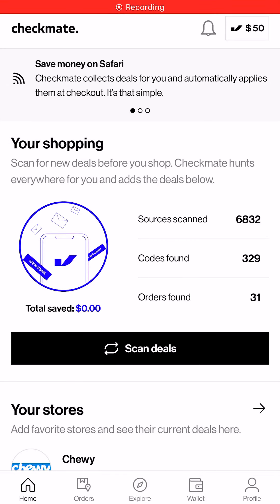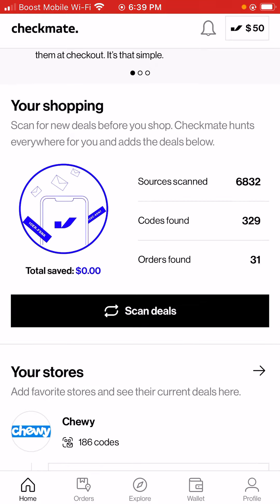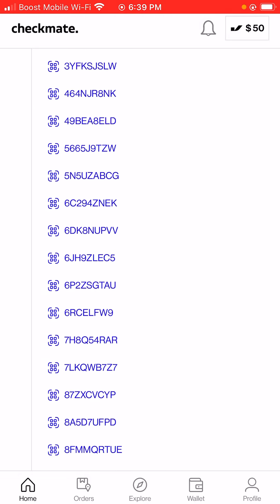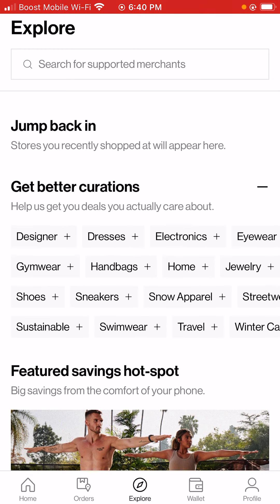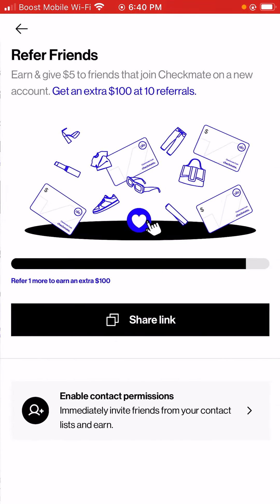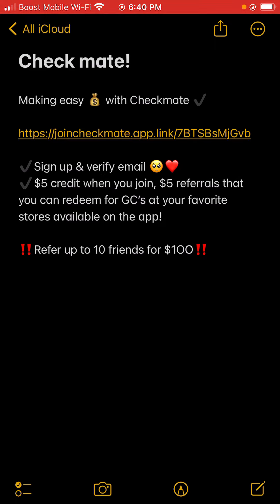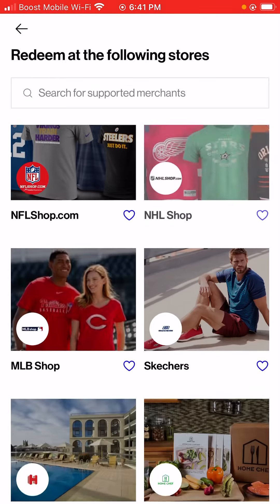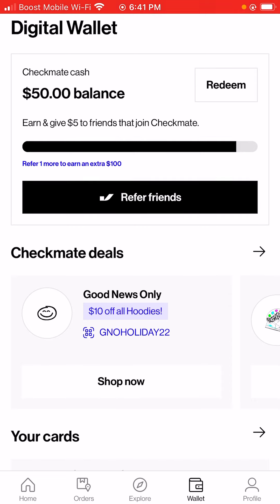iPhone only. Get $5 w/ checkmate & $5 per friend. Instant cash outs with giftcards!💰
‼️‼️IPHONE ONLY‼️‼️

Making easy 💰 with Checkmate ✔️

✔️Sign up & verify email 🥺❤️
✔️$5 credit when you join, $5 referrals that you can redeem for GC’s at your favorite stores available on the app!

‼️Refer up to 10 friends for $1OO‼️